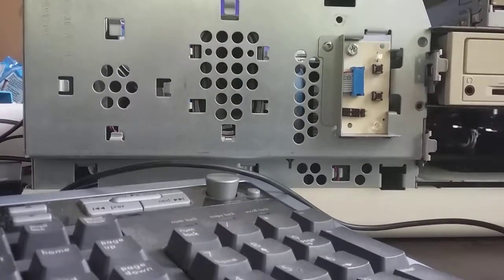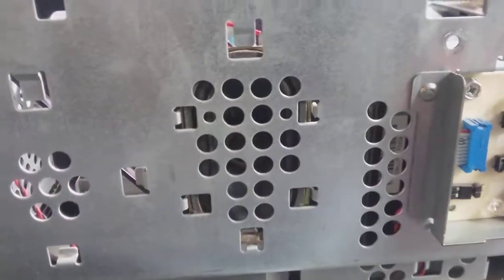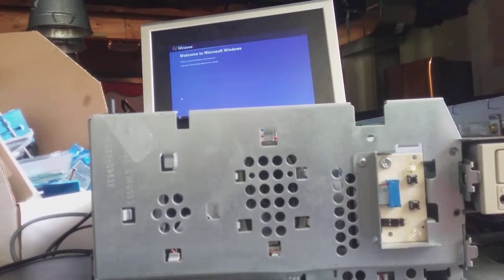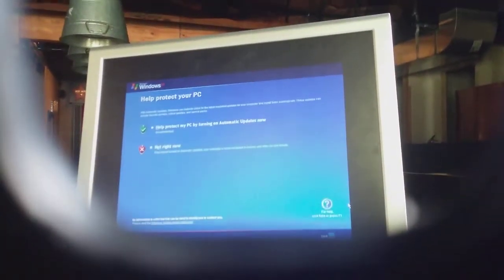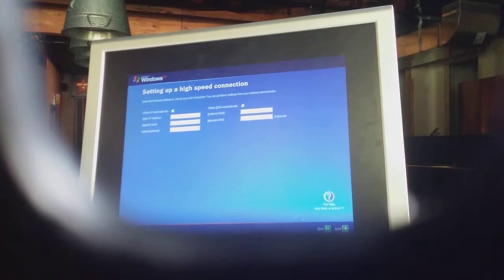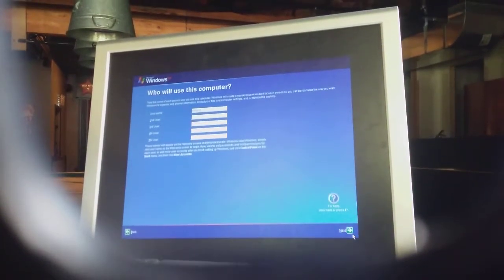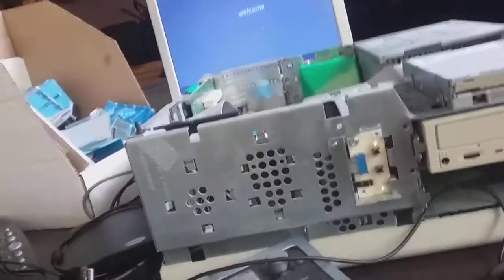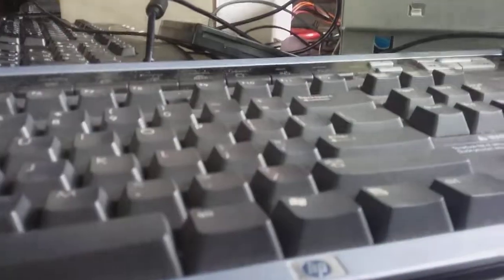I FINALLY GOT THE XP SETUP MUSIC TO WORK!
YayayayayayYayayayayayayayayayayayayayayayayayayayayayayayayayayay!